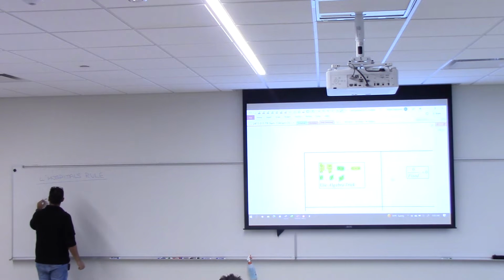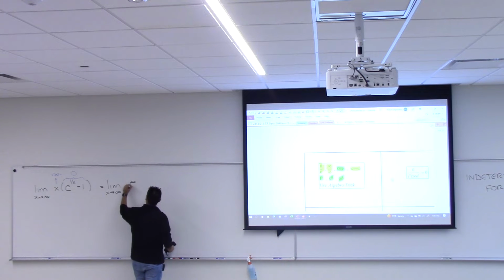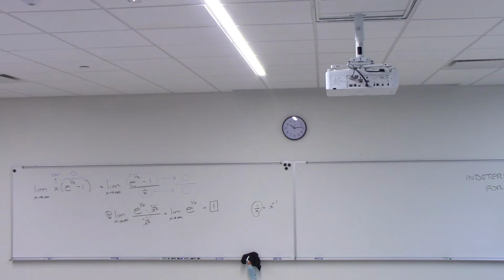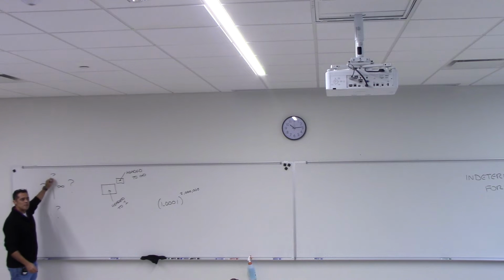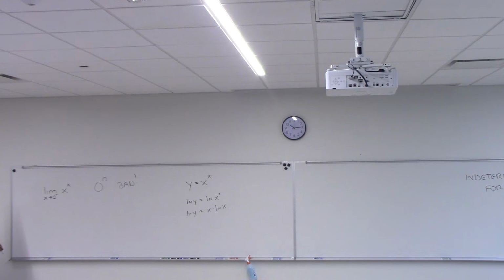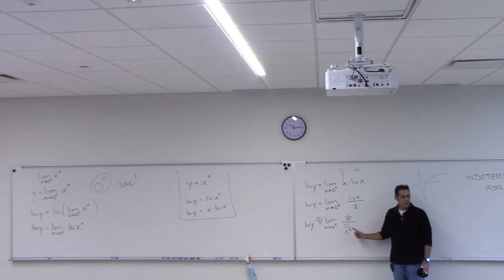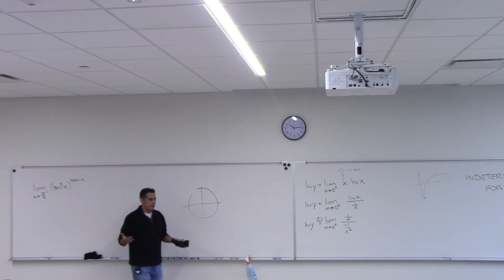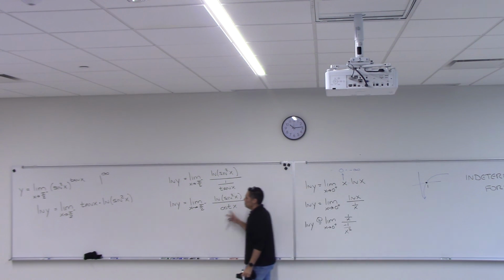2413 10-25 part1